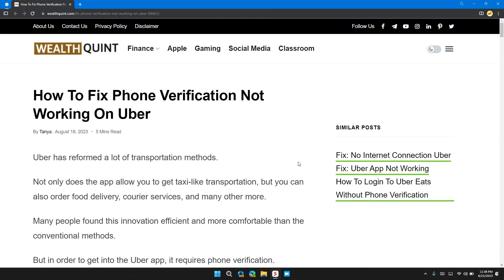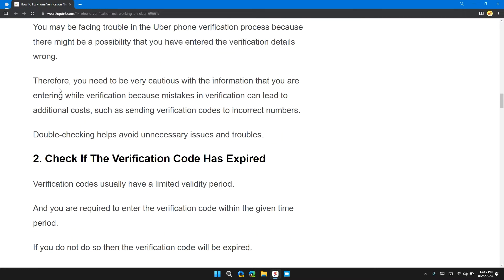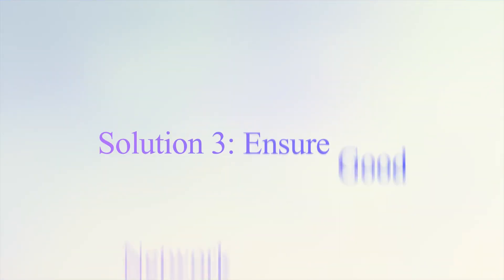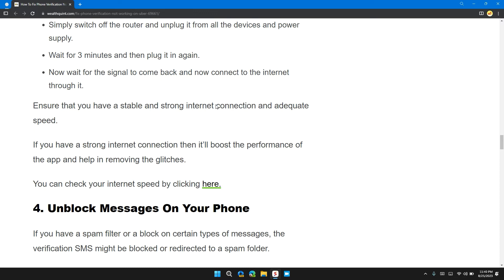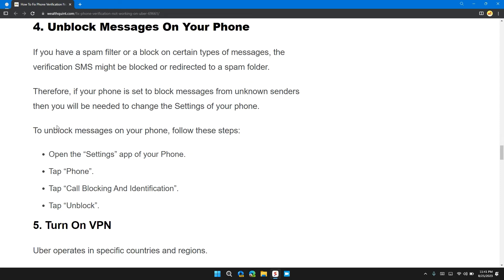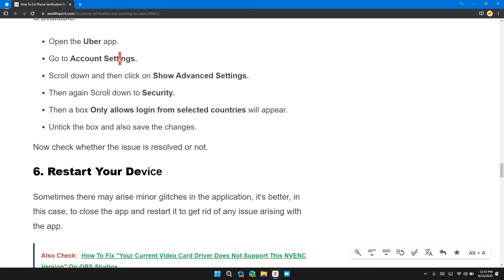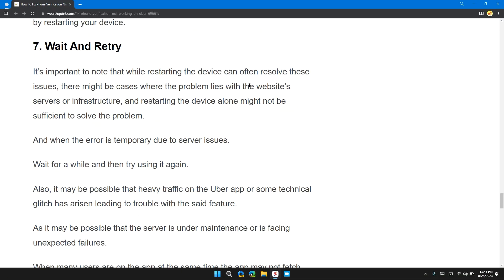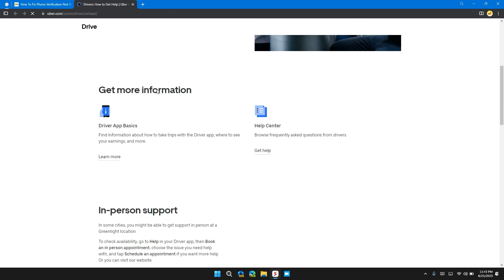How To Fix Phone Verification Not Working On Uber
If you're facing issues with phone verification on Uber, this guide offers solutions to help you resolve the problem. From verifying details and checking code expiration to troubleshooting network connectivity, unblocking messages, and using a VPN, this video covers various steps to fix phone verification issues. Learn how to overcome phone verification challenges on the Uber app and ensure smooth verification processes. Watch now for valuable insights! 📱🚗

Chapters:
00:00 Introduction
00:10 Solution 1: Double Check Verification Details
00:53 Solution 2: Check Verification Code Expiry
01:19 Solution 3: Ensure Good Network Connection
02:26 Solution 4: Unblock Messages on Your Phone
02:54 Solution 5: Turn on VPN
03:32 Solution 6: Restart Your Device
03:50 Solution 7: Wait and Retry
04:14 Solution 8: Contact Uber Customer Support
04:35 Conclusion